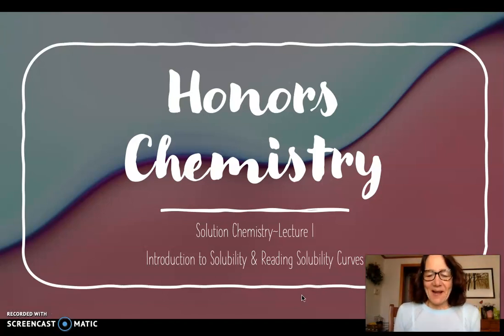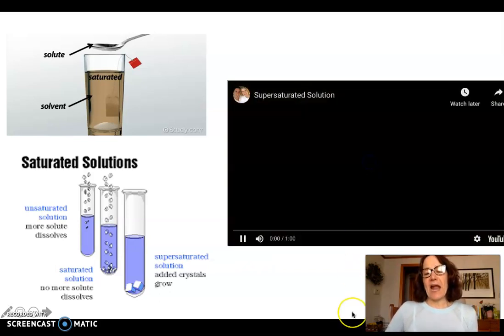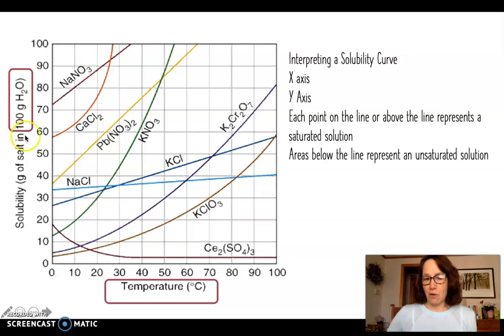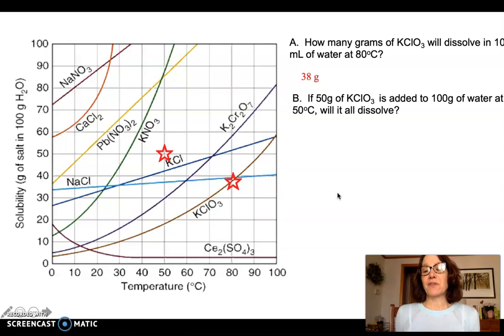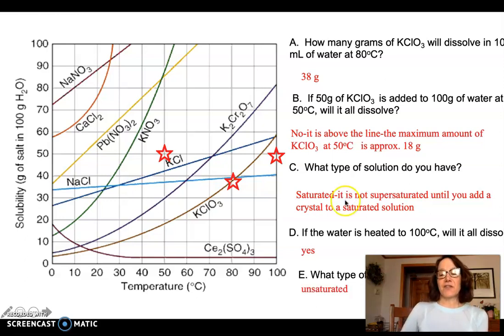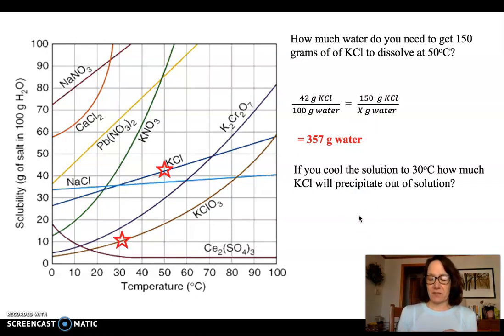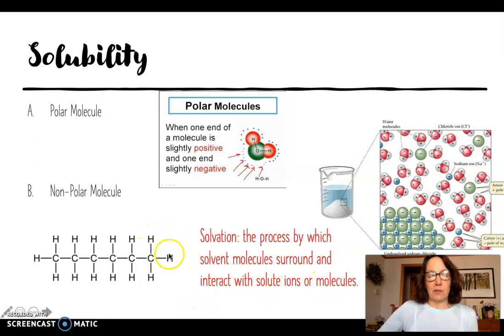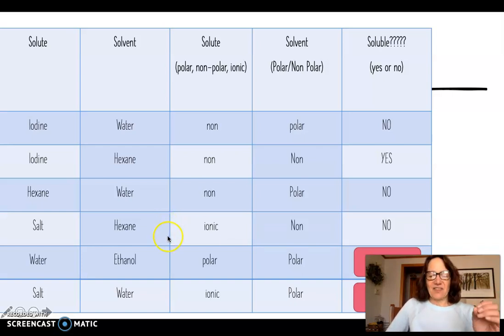Solubility Lecture 1